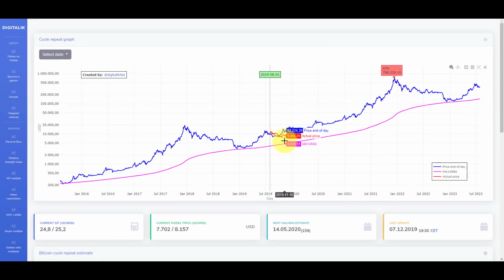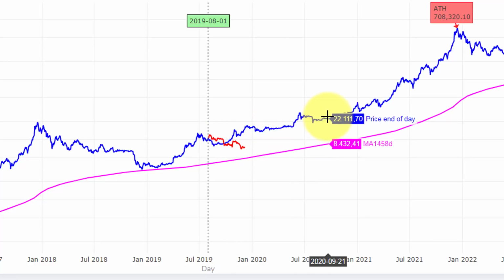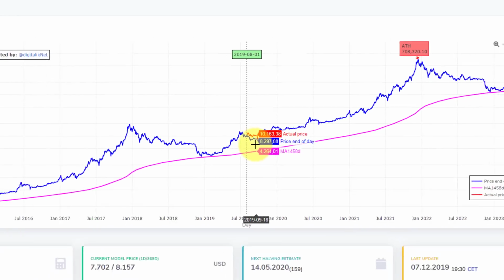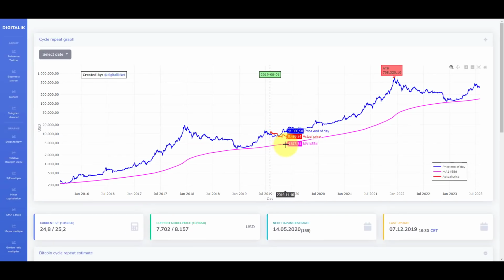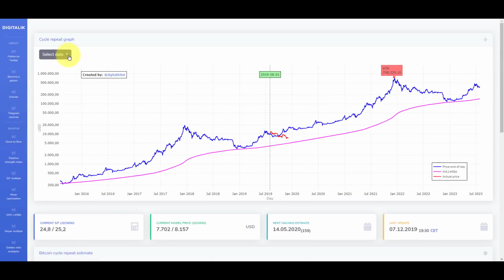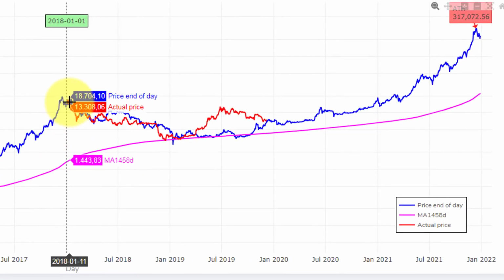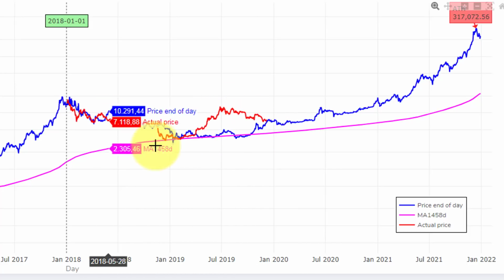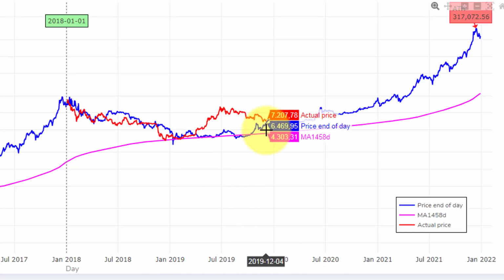Bitcoin is Back on Track